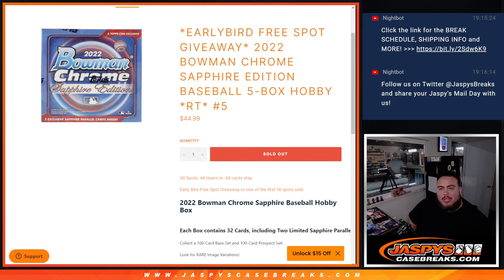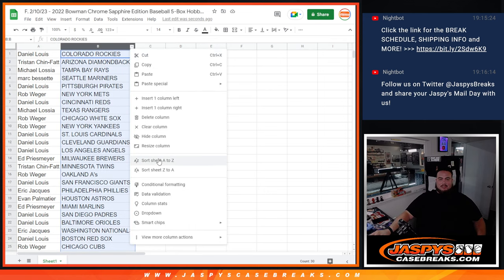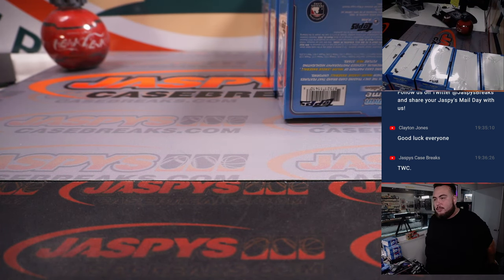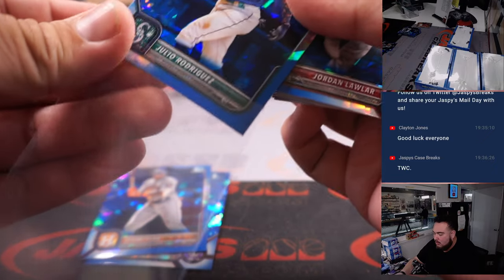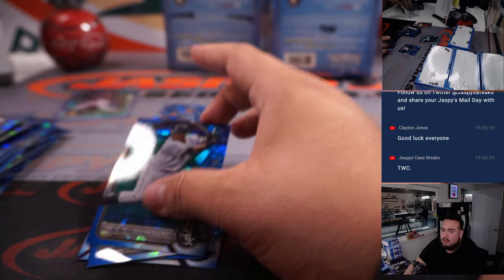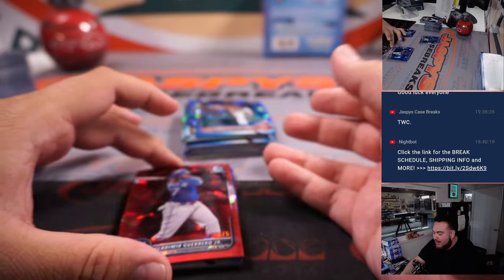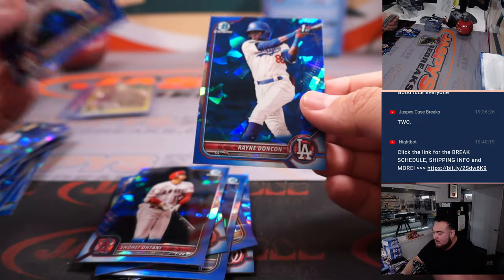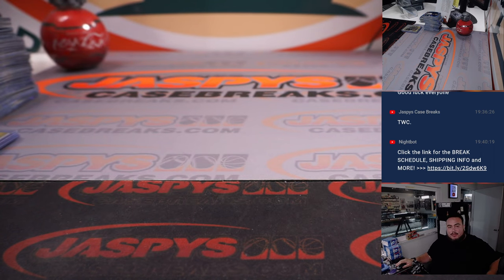F. 2/10/23 - 2022 Bowman Chrome Sapphire Edition Baseball 5-Box Hobby *RT* #5